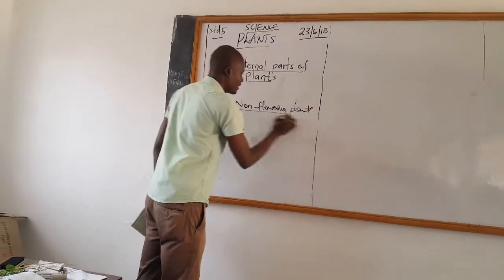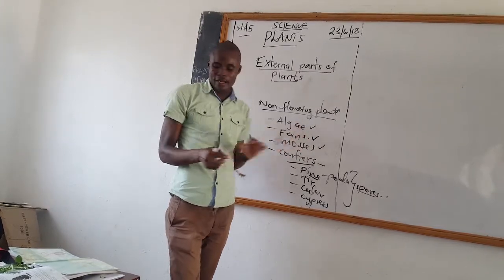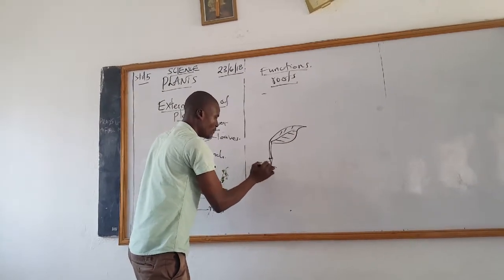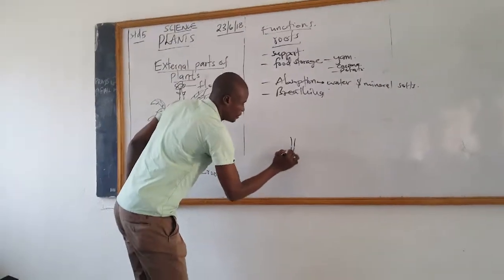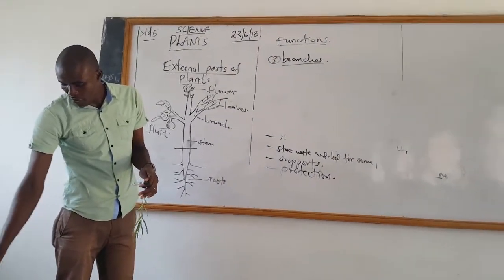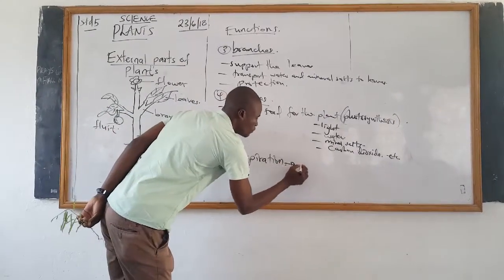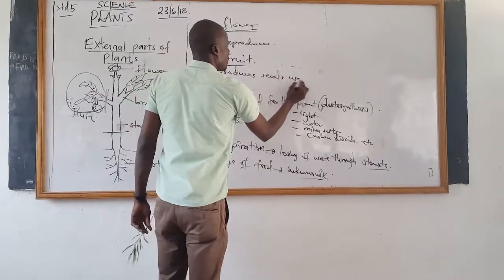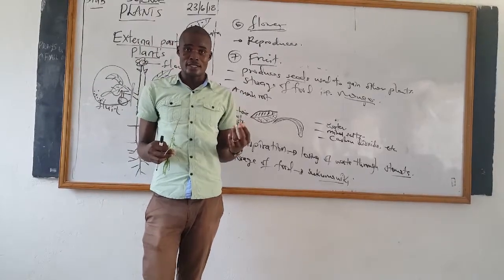Science lesson class 5 by tr Victor Oluk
Functions of parts of a plant.